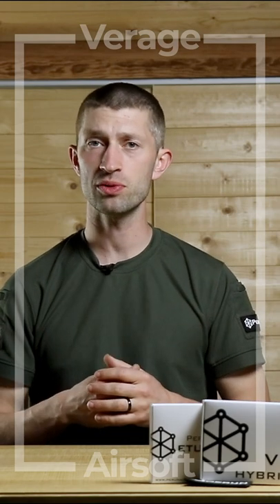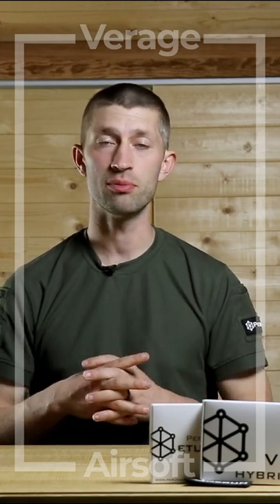Perun Mosfets - What is it? - Airsoft Electronics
Cool Airsoft Shots

Music